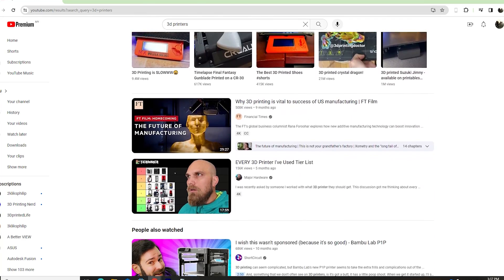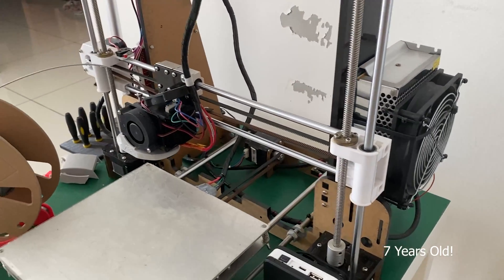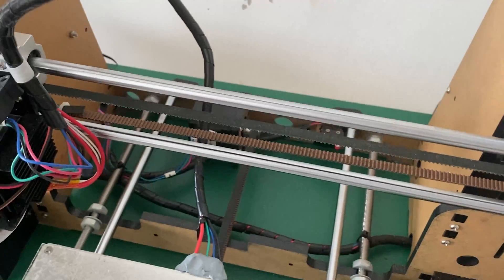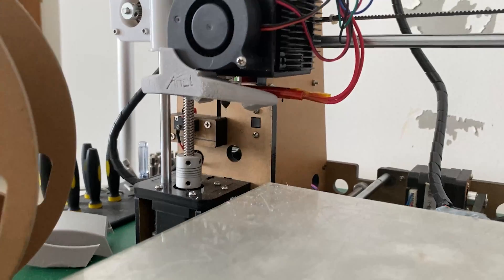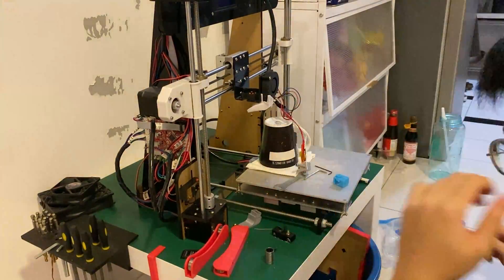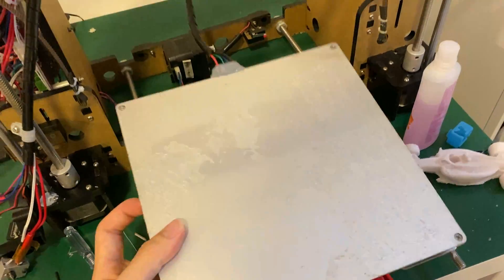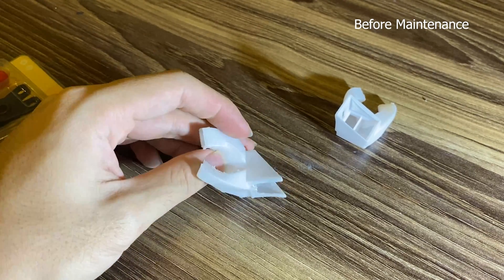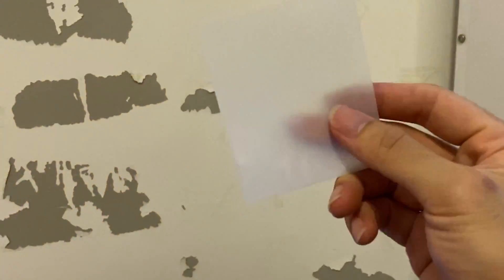Original ANET A8 In 2024! | Why you don't need a new 3D Printer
In this video, I show you the maintenance I carry out to make my 7 year old ANET A8 like new again. The results shocked even myself and saved me from the need of buying a new printer, which would've been expensive, and a huge waste of parts. I'm convinced almost nobody needs a new printer if they already have one, if all they're doing is printing a couple knick knacks every month. The few minutes saved from a new printer will not justify the waste from throwing away a perfectly good printer